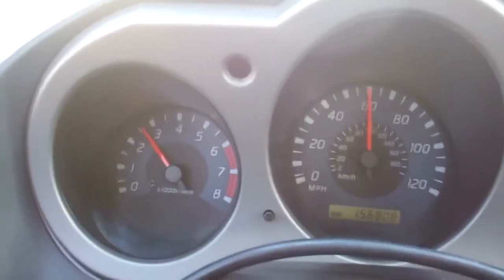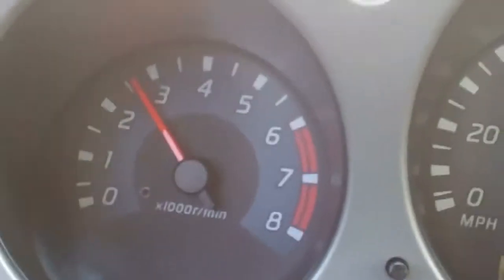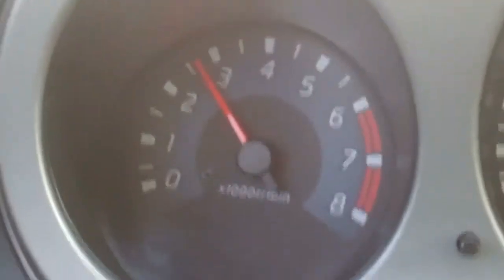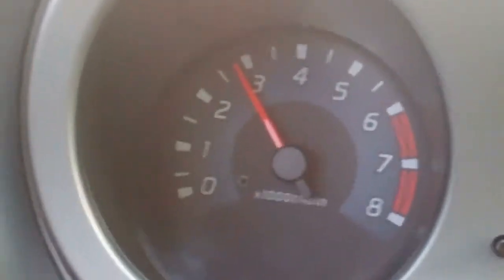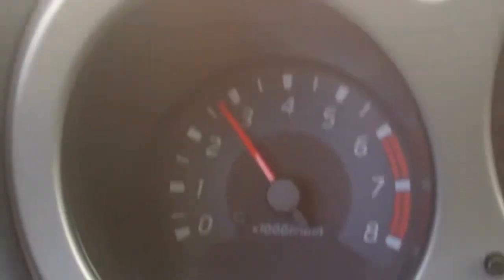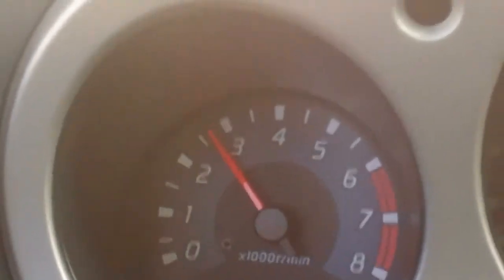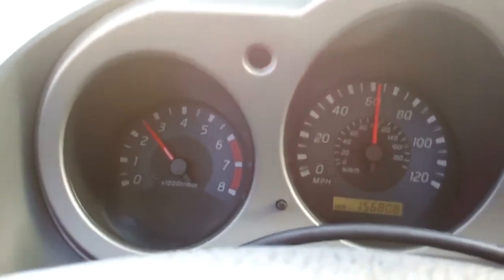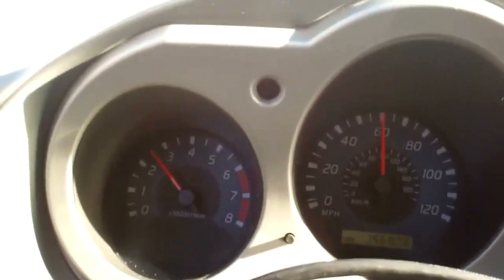Greg's Nissan Xterra Transmission Issue